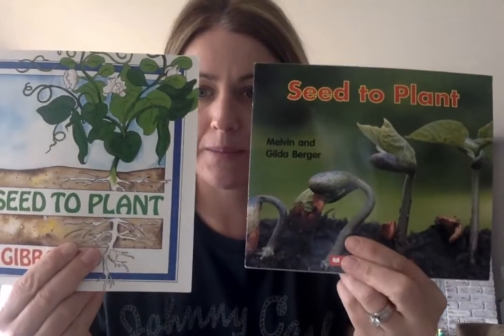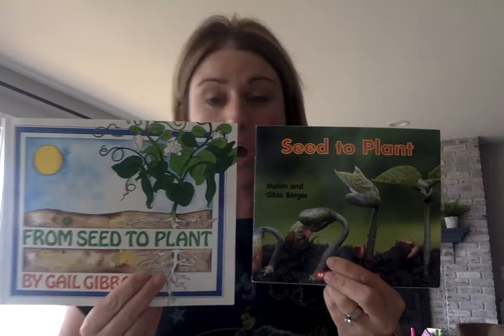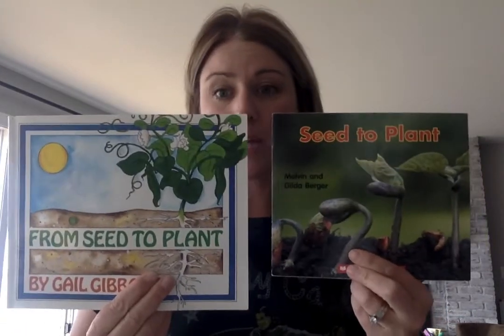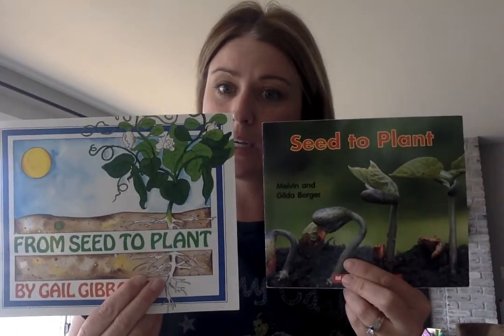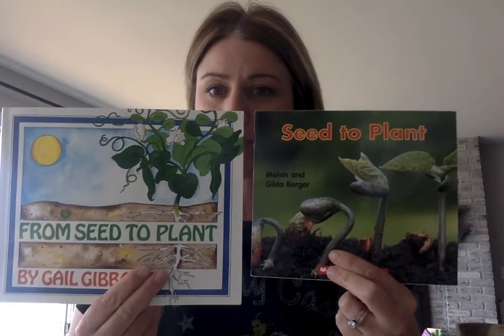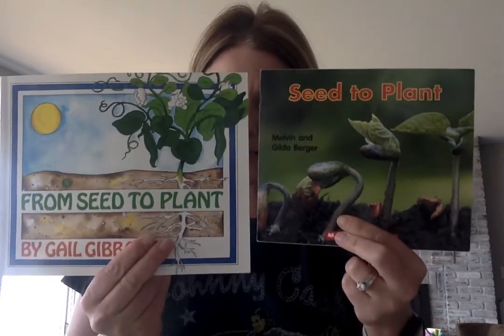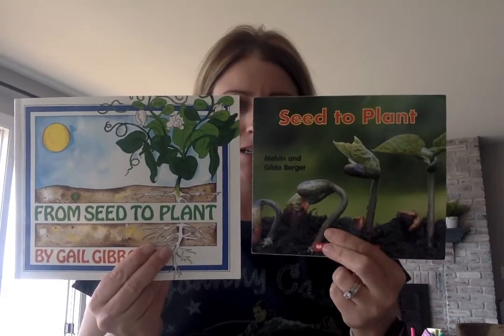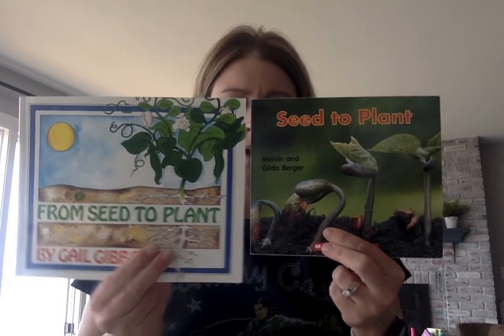Same and Different: Nonfiction Books